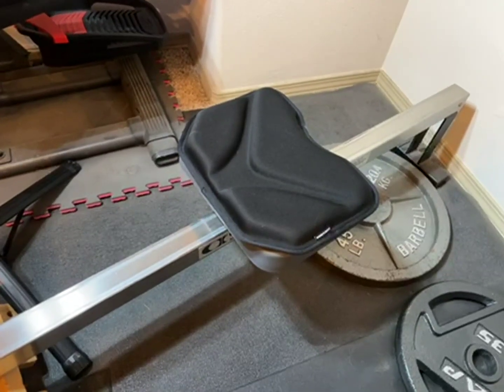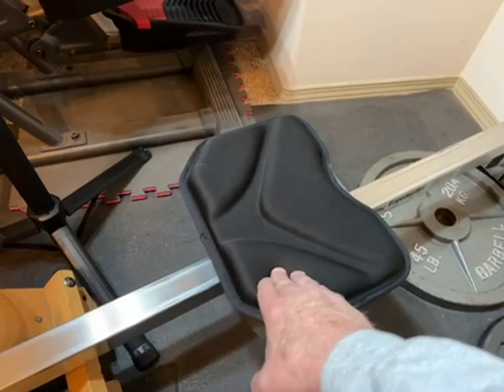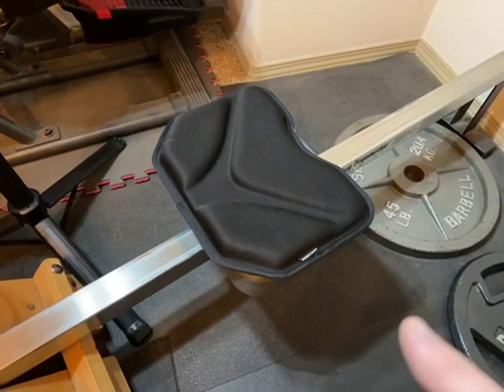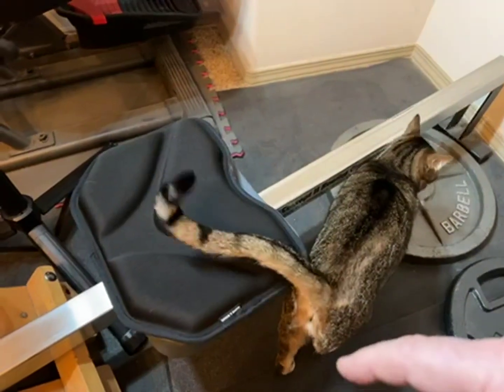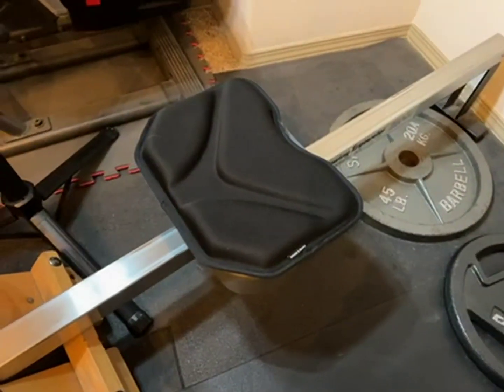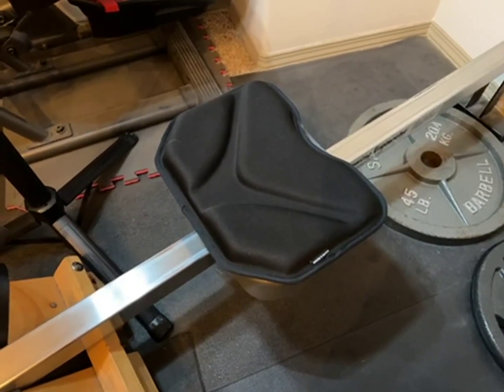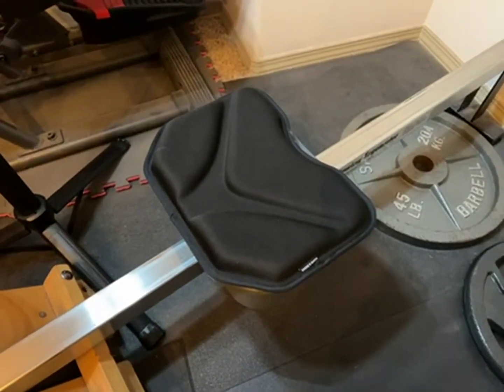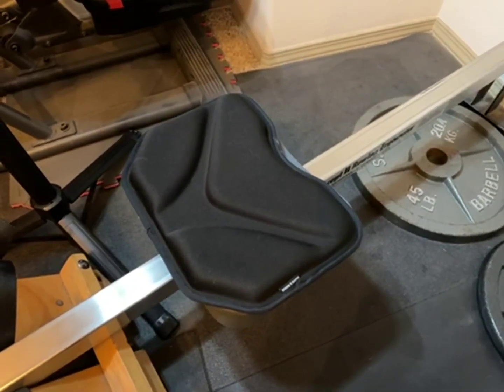Rowing Machine Seat Cushion Compatible with Concept 2 Rowing Machine Review, Comfortable and durable